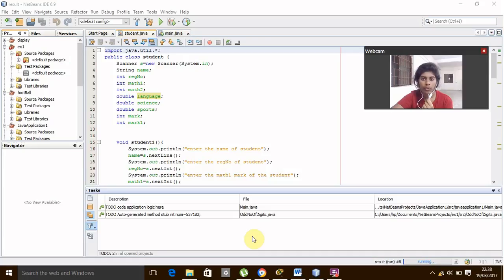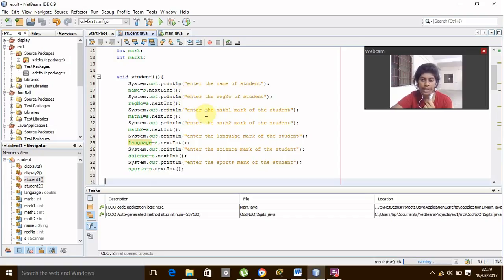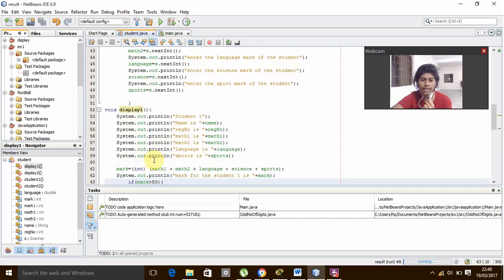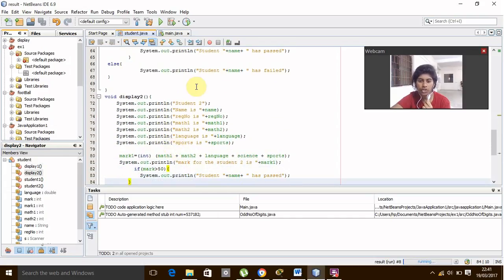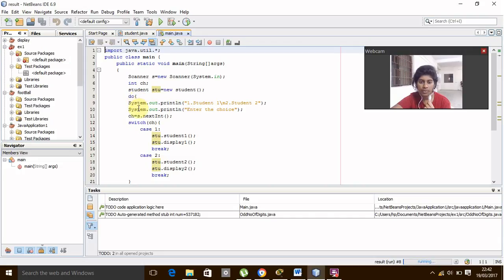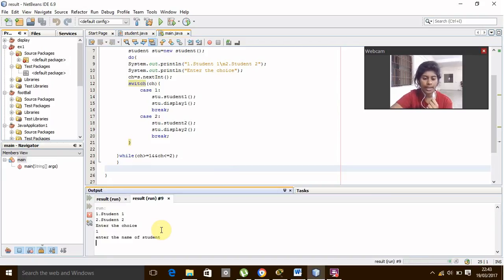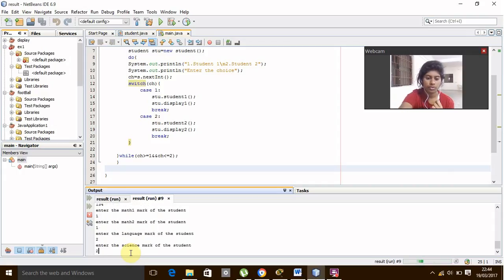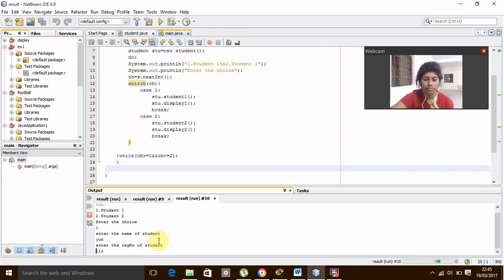result of student 3